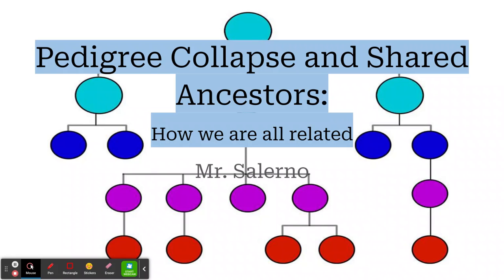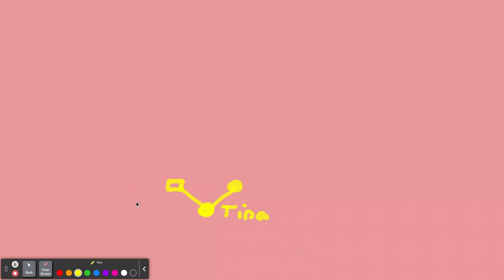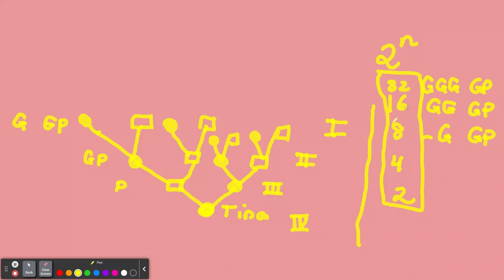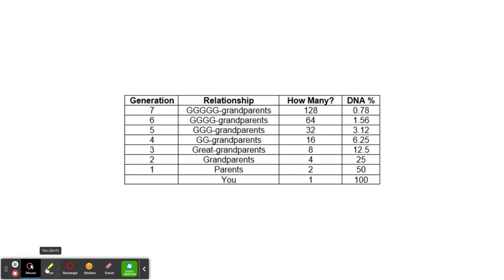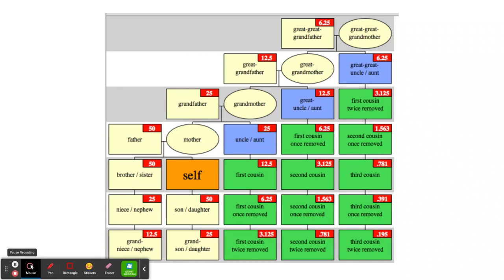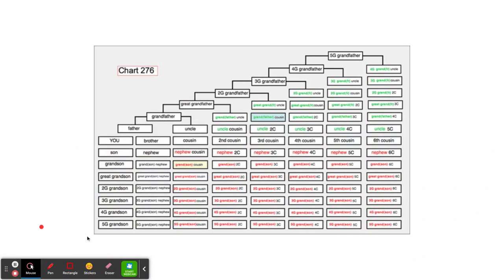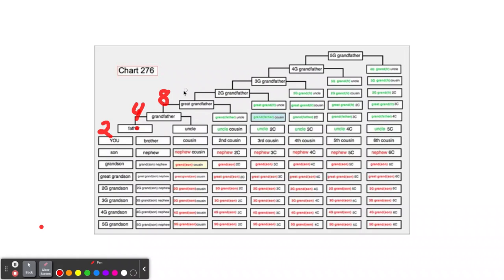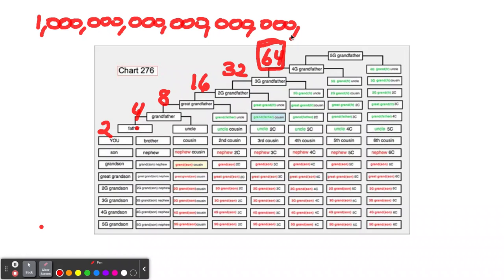Pedigree Collapse and Shared Ancestors: How we are all related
How we are all related.